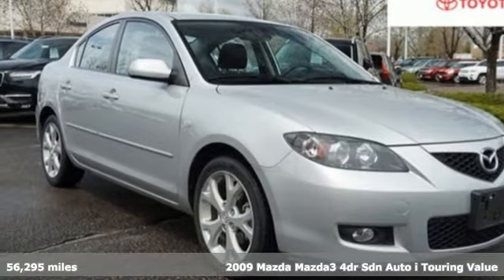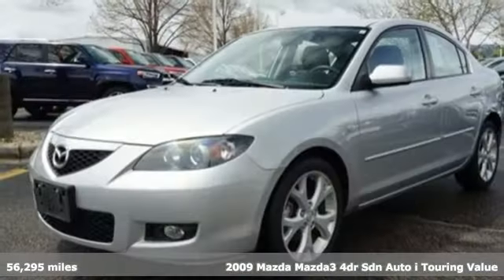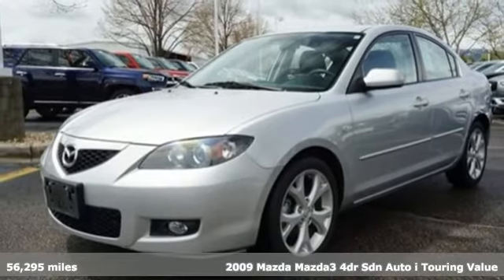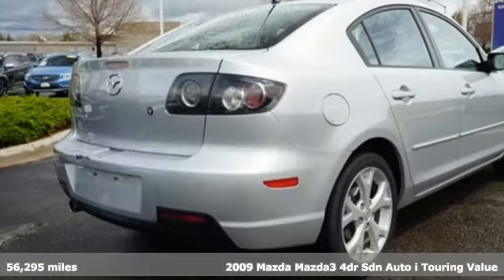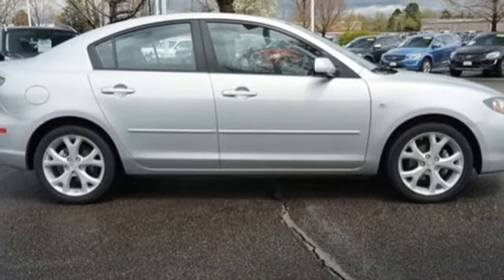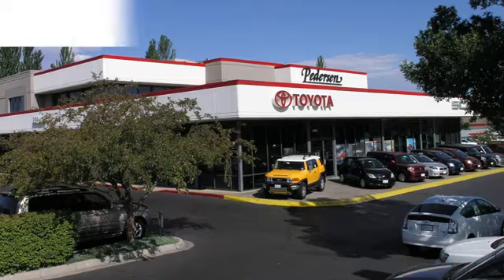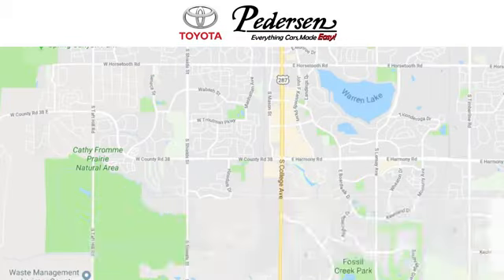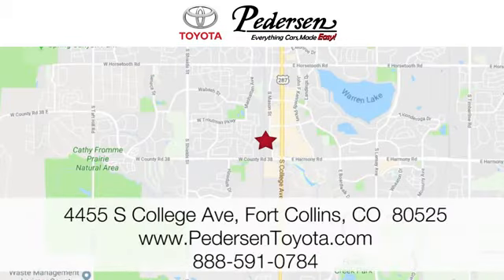Used 2009 Mazda Mazda3 Fort Collins Loveland, CO #1832432 - SOLD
Year: 2009
Make: Mazda
Model: Mazda3
Trim: i Touring Value
Engine: 4 Cyl. 2.0L
Transmission: Automatic
Color: Sunlight Silver Metallic
Interior: Black
Mileage: 56295
Stock #: 1832432
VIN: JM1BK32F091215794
C

Address:
4455 S. College Ave